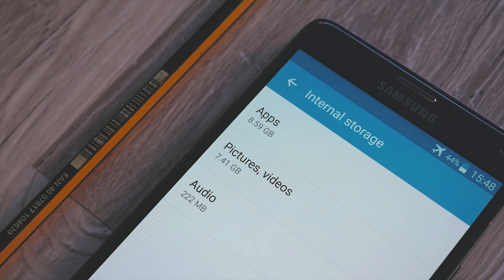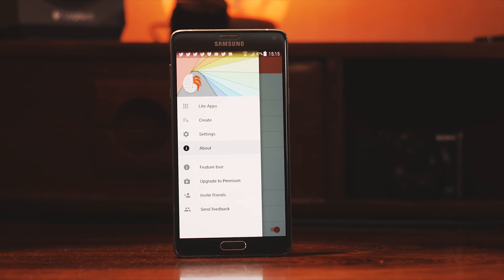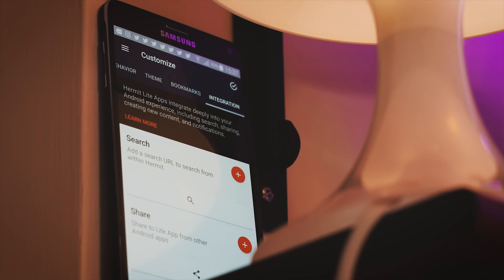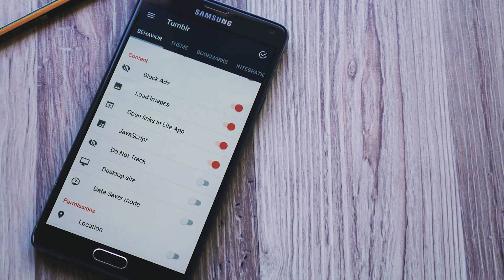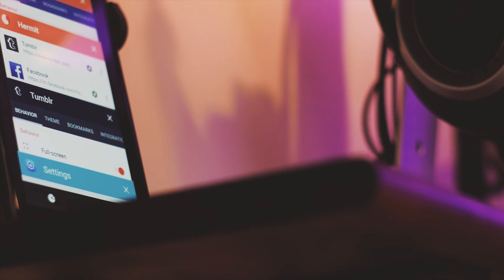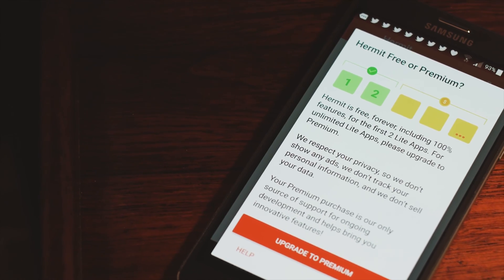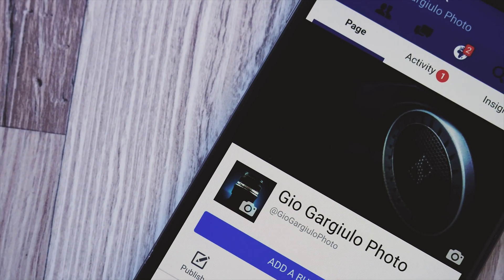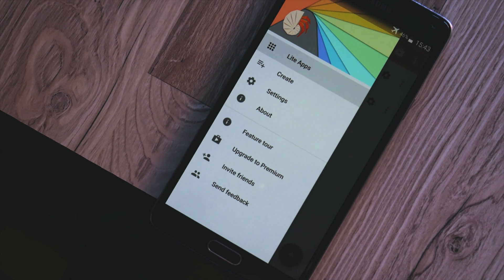How to save battery and storage with web apps!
If you're like me, you always end up having way more apps than you'd like.
This app though could help you get rid of some of them, and help you save some space and battery on your phone.

Shot on a Panasonic Lumix G7

► My Gear (US)
► My Gear (UK)